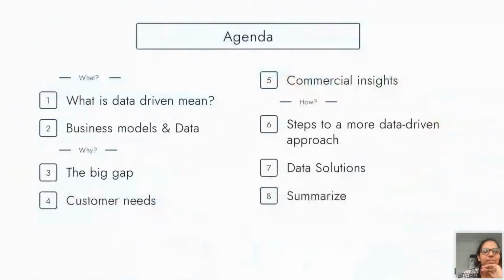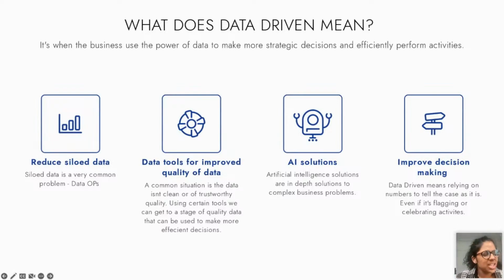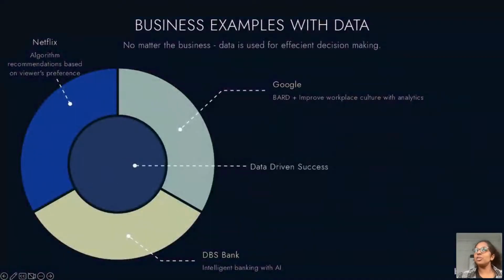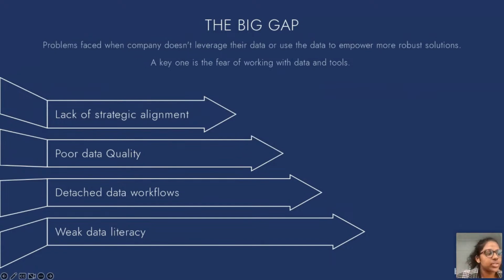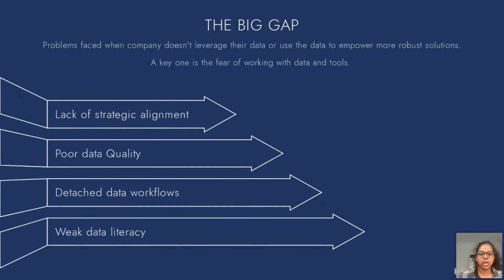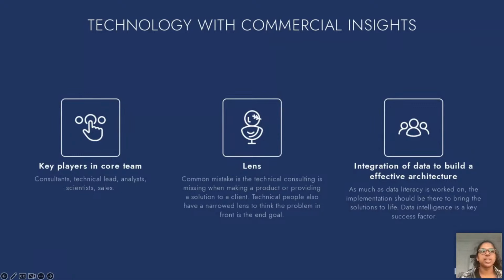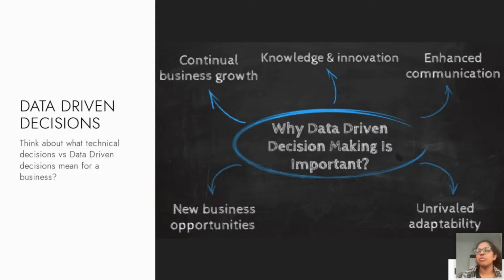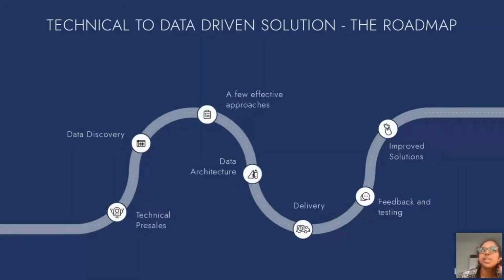How To Drive Your Product With Data 🚀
Valtech Data Scientist Rhea Sam shares her knowledge and insights 👀

You will learn about 👇
🧠 Business thinking with data
❓  How to put your customers first
💪 Using both data and technology to meet business needs
 🤓 Why data driven approaches are needed to bring more robust solutions and key steps to get there

Head to showcode.io for more amazing tech and career content 😁